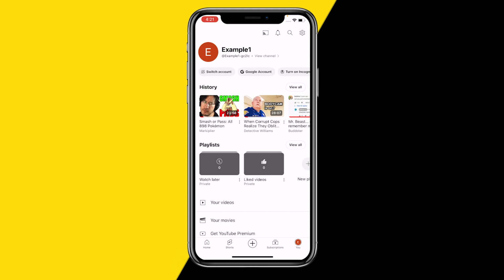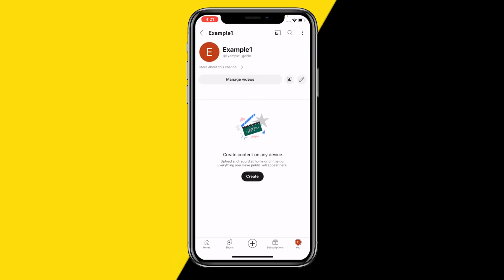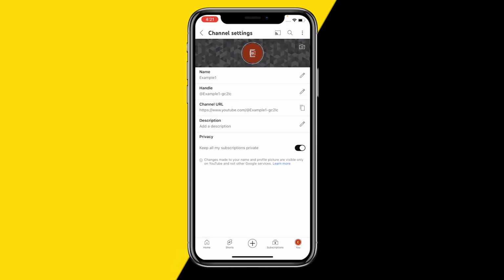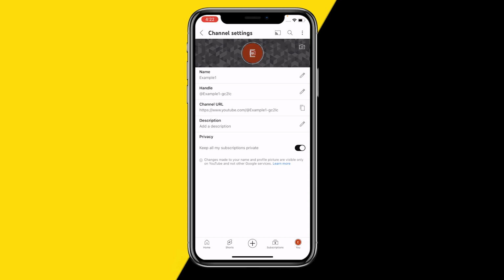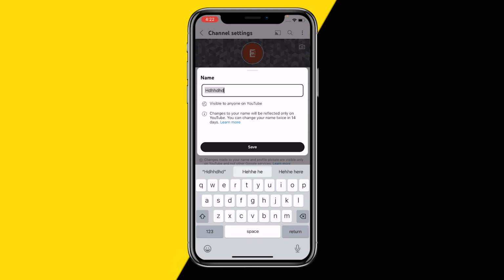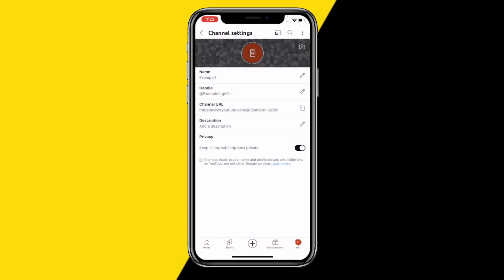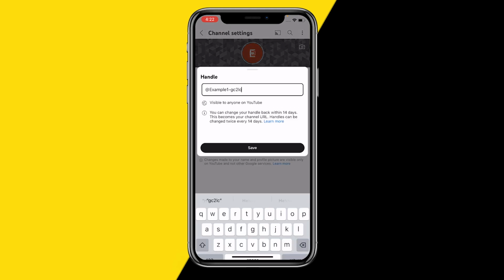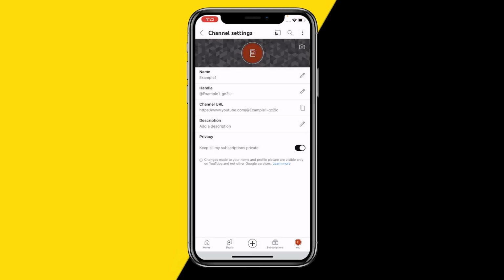How To Change YouTube Channel Name On Mobile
How To Change YouTube Channel Name On Mobile - Full Tutorial

👉 In this video we are going to show you how you can change your YouTube channel name on mobile.